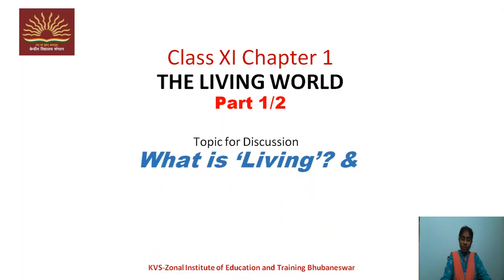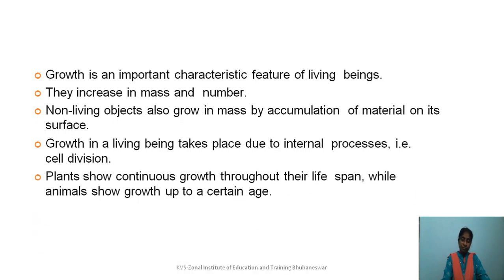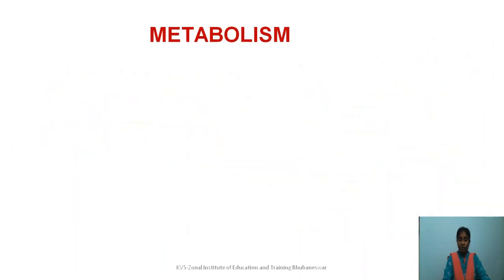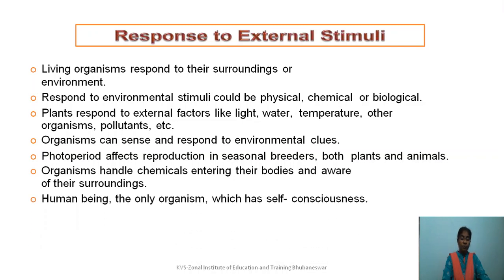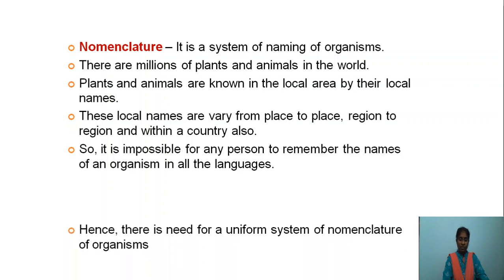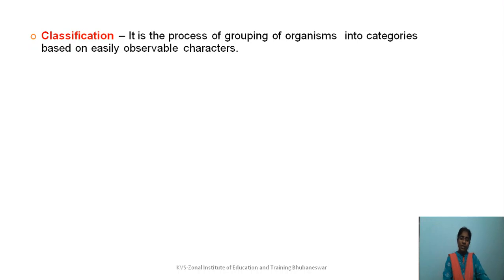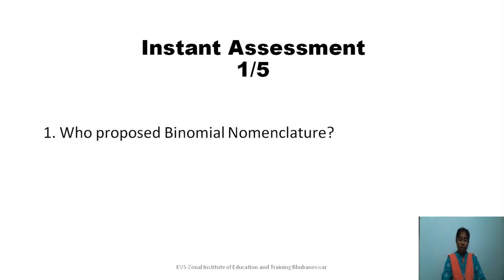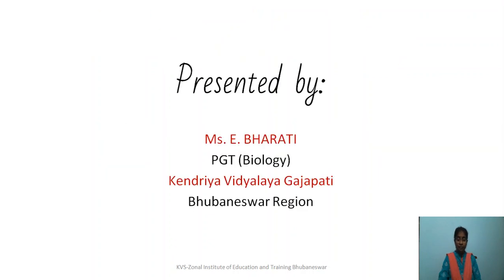Class 11 1 session 1 The Living World